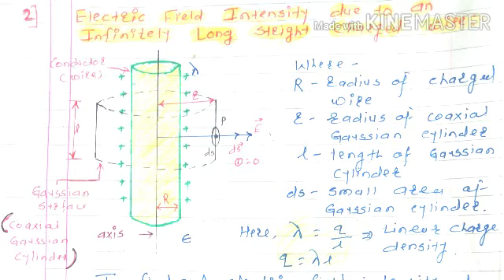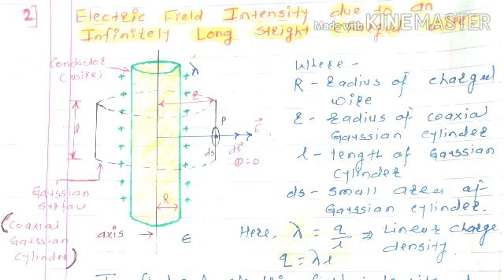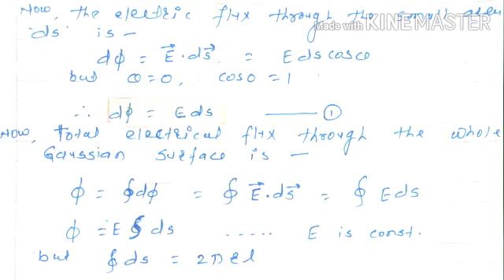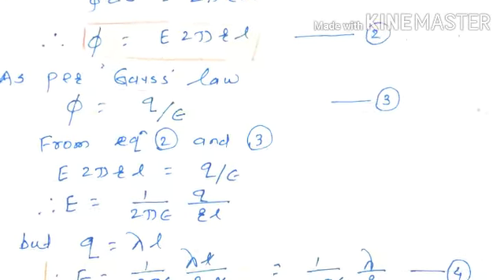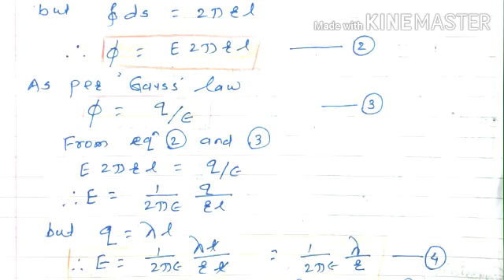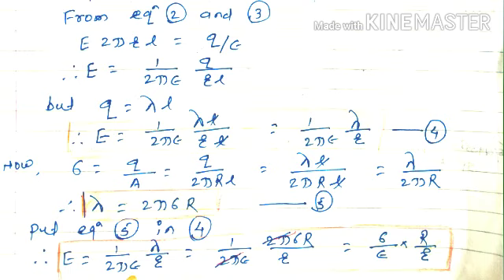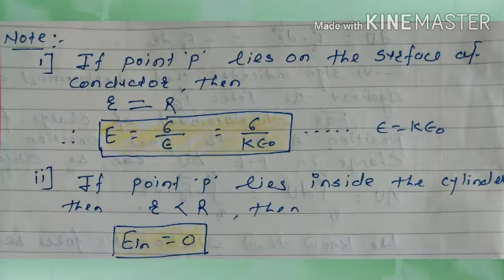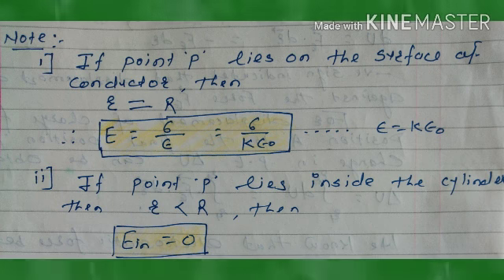Physics- Electrostatics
IInd application of Gauss' law : Electric field intensity outside the conducting cylinder